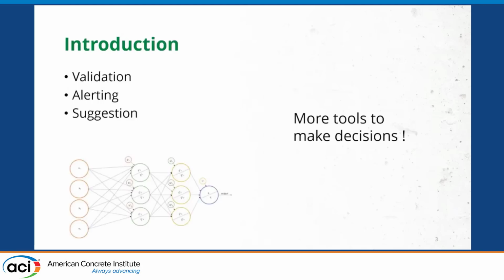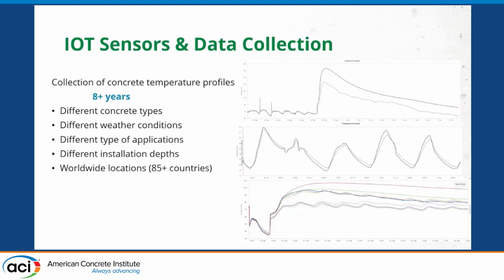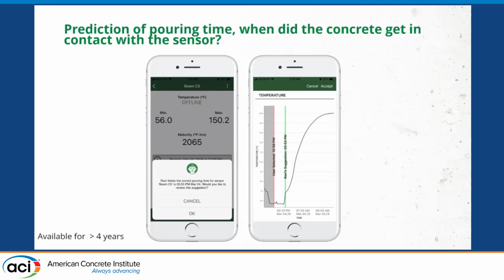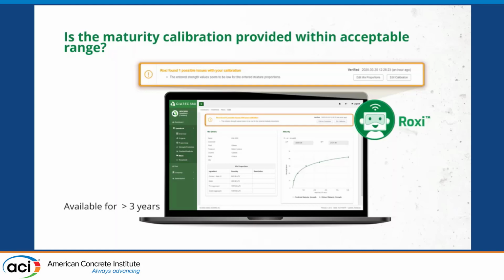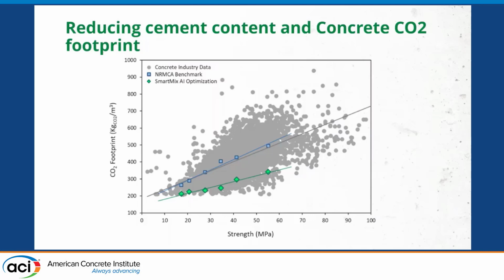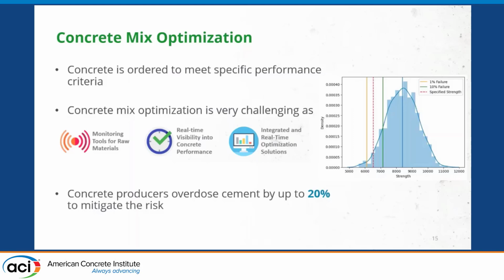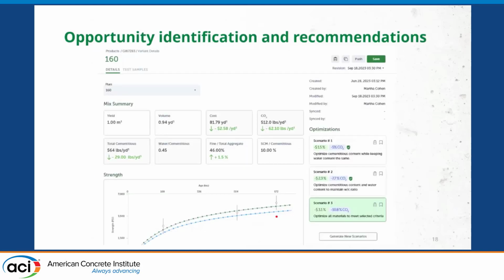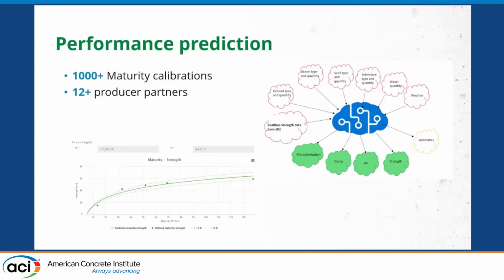Example of Day-to-Day Adoption and Benefits of AI Tools in the Concrete Industry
Presented By: Sarah De Carufel, Giatec Scientific Inc.
Description: IoT sensors have gained a worldwide adoption in recent years for monitoring in-situ concrete properties, resulting in a large volume of data being generated. These sensors are typically used for several purposes among which temperature and maturity/ strength monitoring are currently the most common. This presentation focuses on how data from these IoT sensors has been used to train machine learning algorithms to detect anomalies and events in the service life of the sensor. In conjunction with the collection of a large database of mix designs and their performance, those algorithms provide suggestions in mixture alterations to optimize performance and prediction of future performance. Additional communication with batch and dispatch systems to receive live production data is also allowing for automation of concrete mix adjustments to ensure baseline performance retention and reduction of cost and carbon footprint. These capabilities are currently being used by concrete practitioners on daily basis.